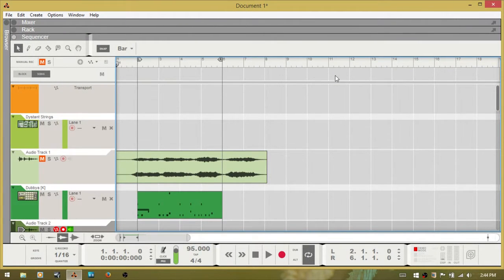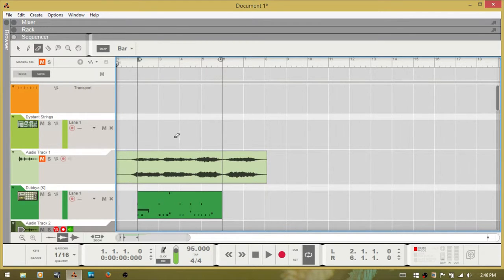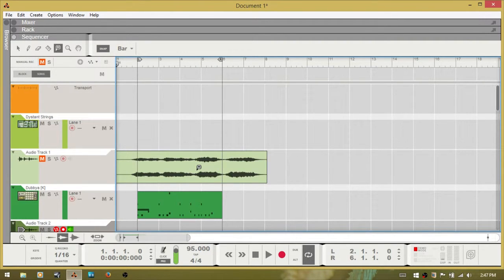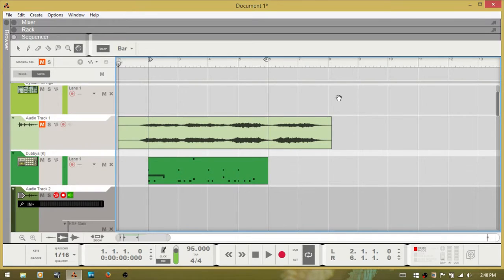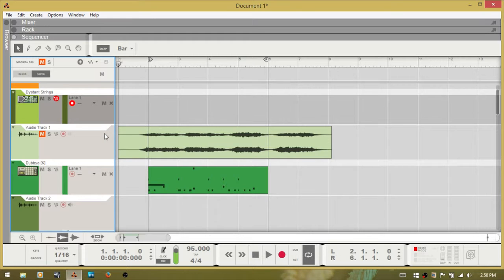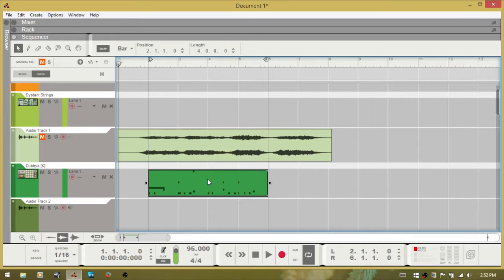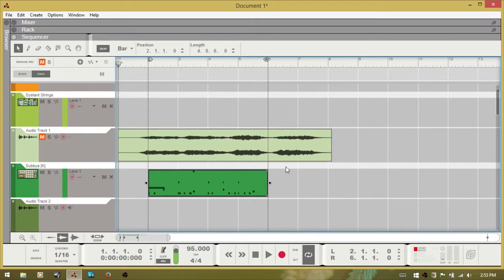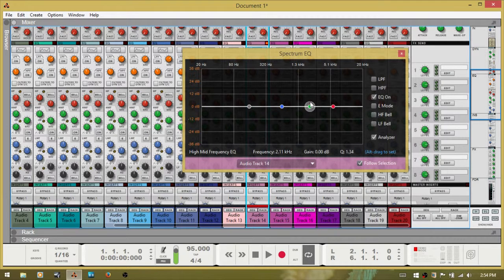Learn Reason 8.3 | Using Shortcut keys to Increase Productivity | Part II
Part II in our video series on using hotkeys in Reason to increase your productivity.